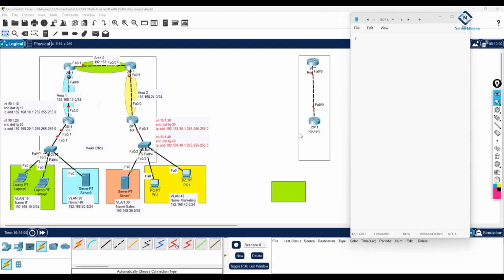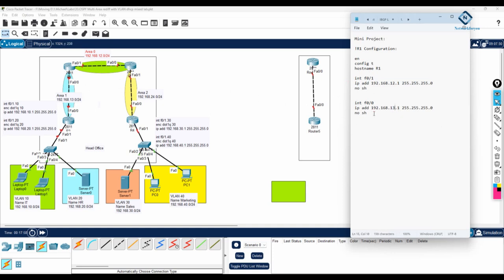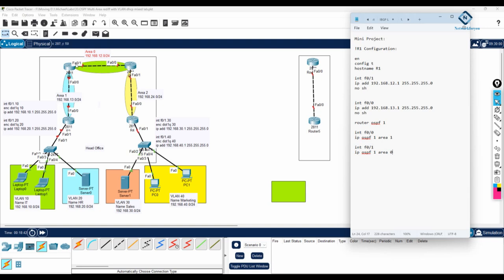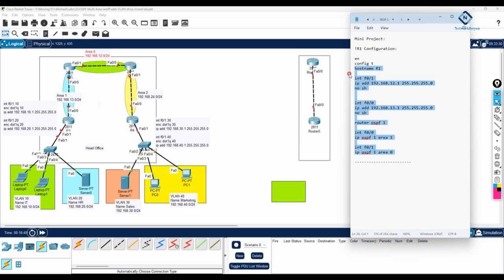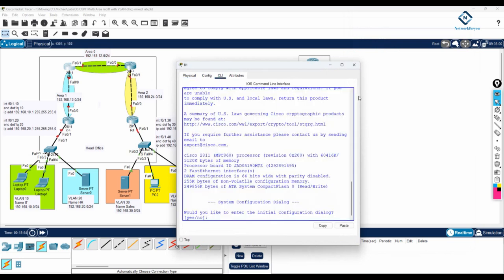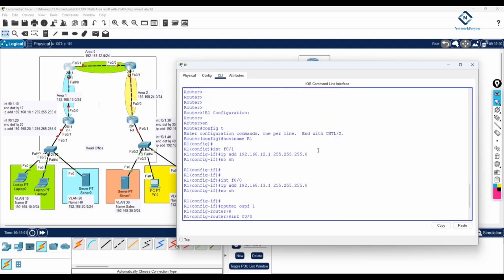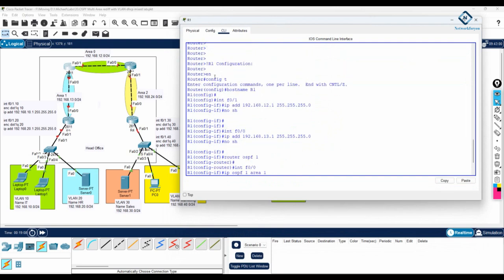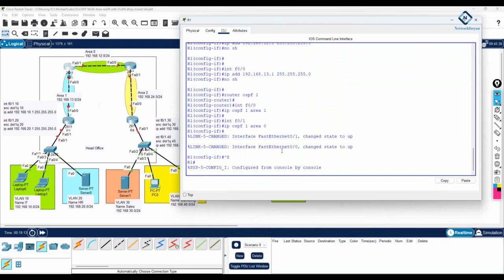Step by step Enterprise Networking Project configuration in CISCO Packet Tracer Part 3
Step by step Enterprise Networking Project configuration in CISCO Packet Tracer Part 3 | CCNA Project | CISCO Packet Tracer lab

Hello Everyone,

In this video we are going to discuss Step by step Enterprise Networking Project configuration in CISCO Packet Tracer Part 3.
Thanks.

About us:
Thanks